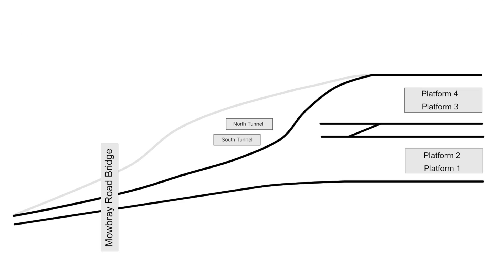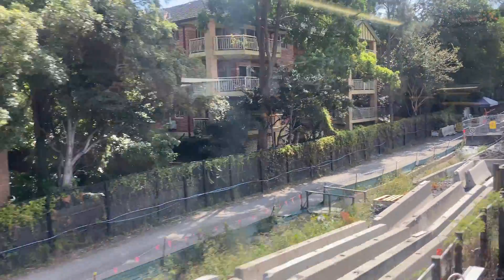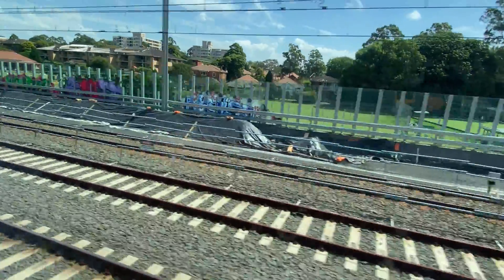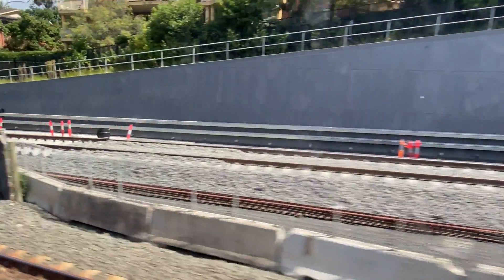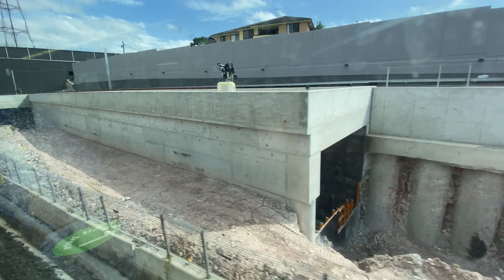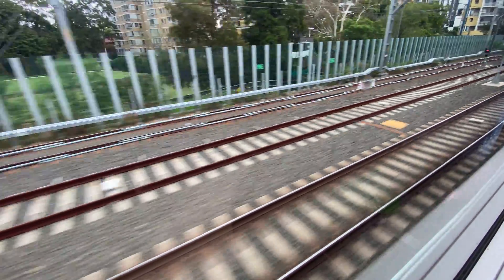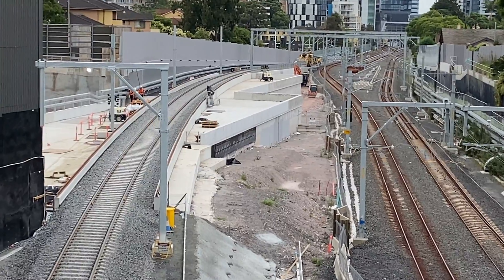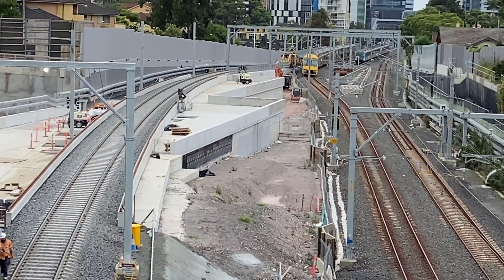Chatswood Dive Site Update - New Northbound North Shore line now has tracks and overhead wires!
In this video, I provide an update on the Sydney Metro Chatswood Dive Site project, as it's looking in March 2021.

I'll focus on the new northbound North Shore line and how that is progressing.  This line will go behind the Sydney Metro tunnel entrances and allow the Metro lines and the Sydney Trains North Shore lines to be kept separate.  This is one of the key parts of the Sydney Metro Chatswood Dive Site project.

I'll travel by train from Chatswood to Artarmon and show the entrances to the southbound and northbound tunnels. You'll get to see some superb footage of the Sydney Metro tunnel entrances.

I'll also show you the new northbound track and Sydney Metro tunnels from the Mowbray Road bridge.

The Chatswood Dive Site work is really taking shape now and I reckon the new northbound North Shore line will open in the next few months.

Are you curious to see what the track layout looked like back in 2014? - then check out this cab ride video. The link below will start this video at Artarmon Station.

Recorded on an iPhone 11 and using the Rode Smartlav+ mic for iPhone. Editing done in Final Cut Pro.  Track Diagrams created using Affinity Designer.